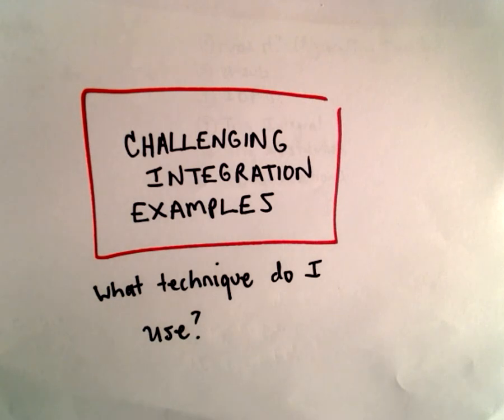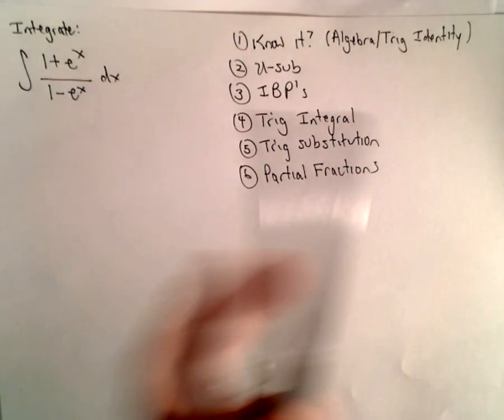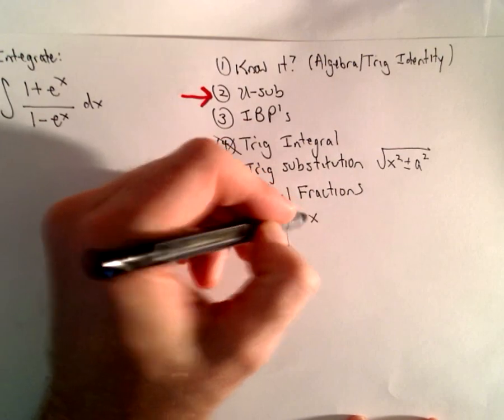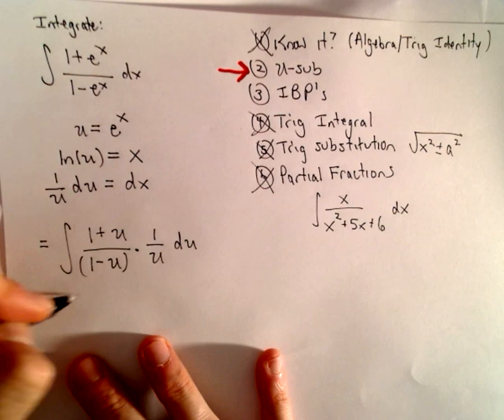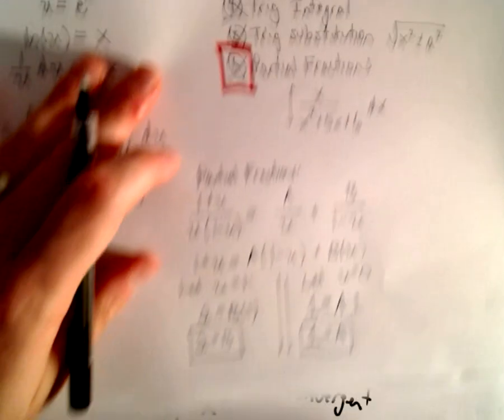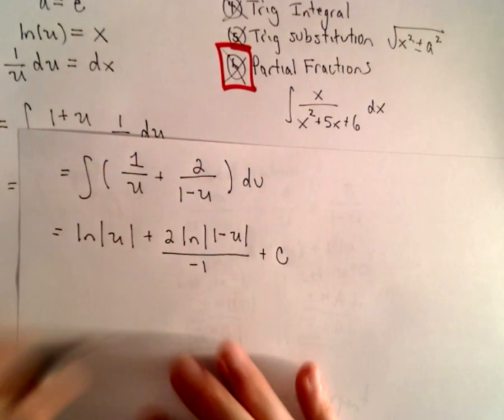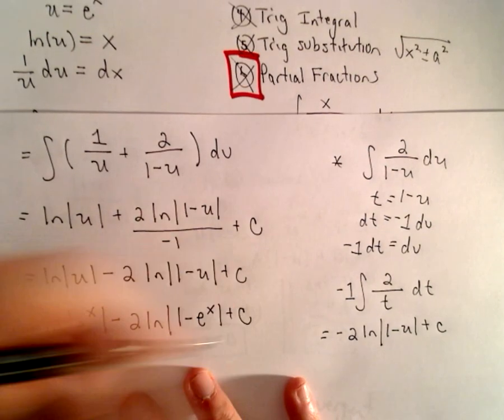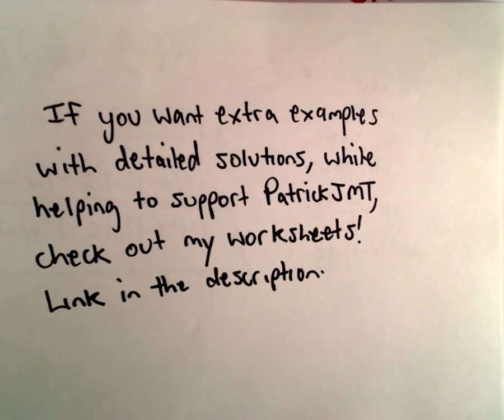What Integration Technique Do I Use? Example 1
What Integration Technique Do I Use ? Example 1.  Determining how to integrate a particular function can be challenging.  In this video, I try to show how I approach them.